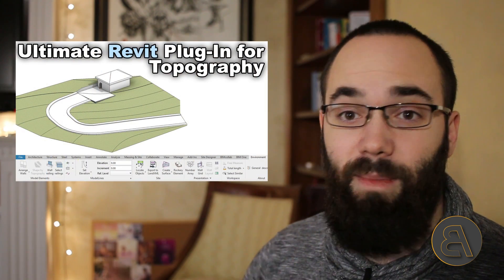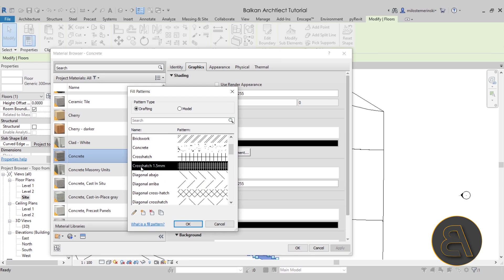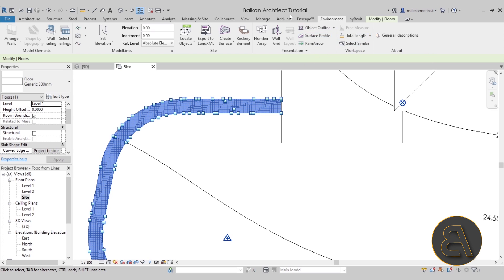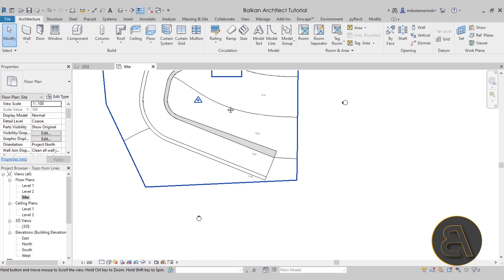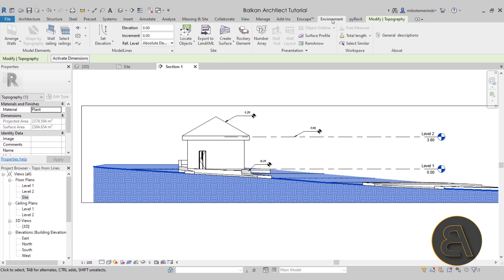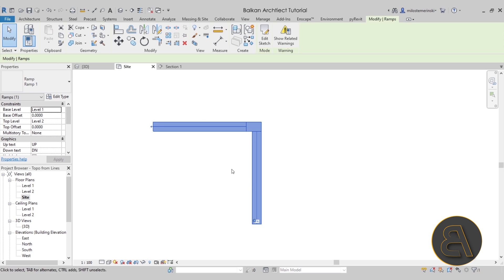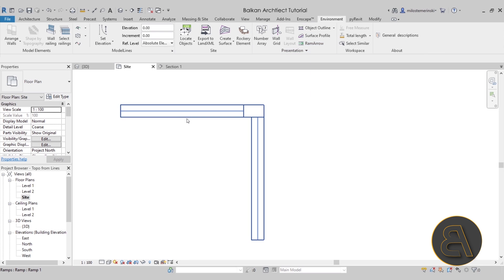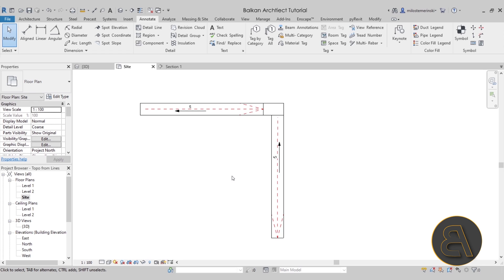Solutions to Common Site Plan Issues in Revit - Site design in Revit